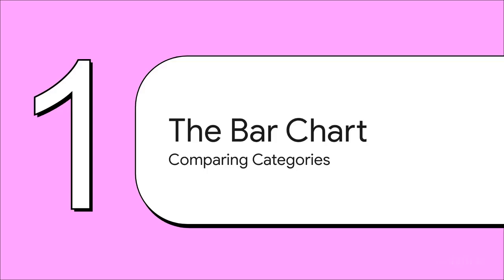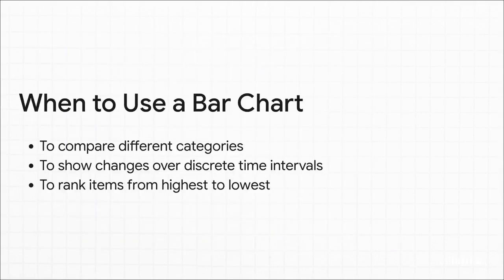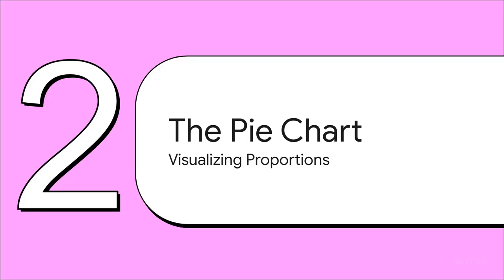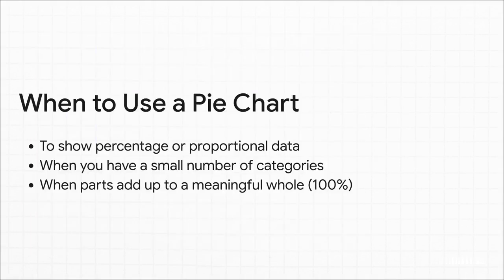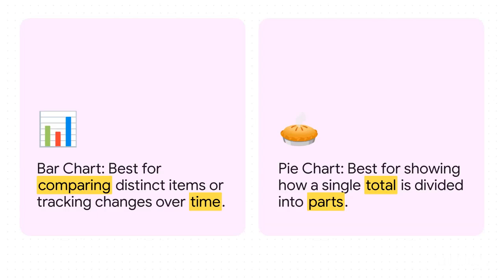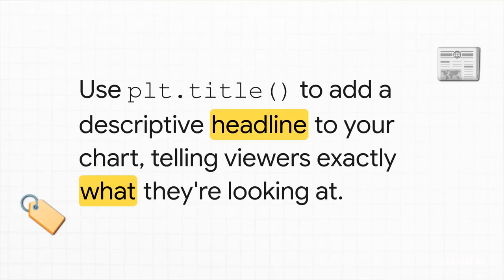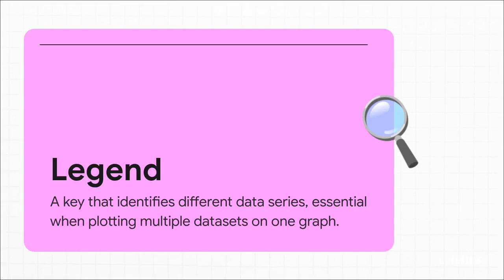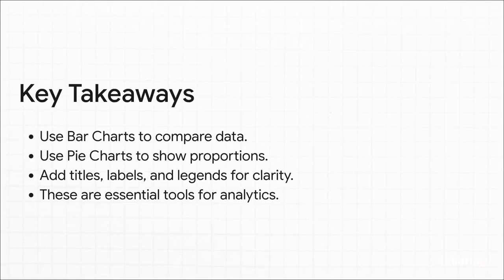Python Data Visualization